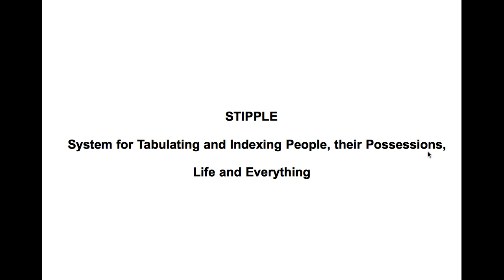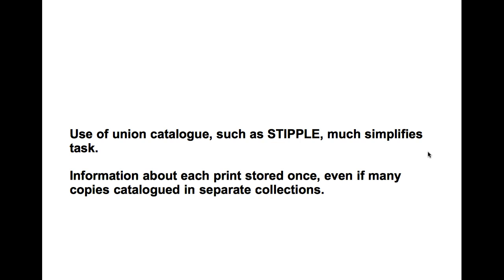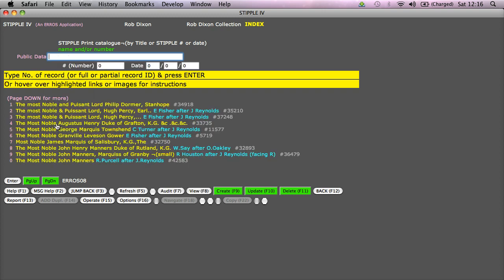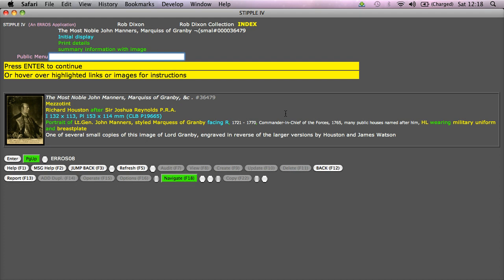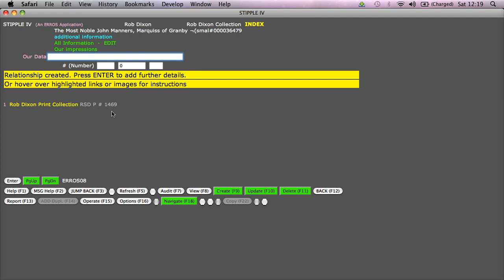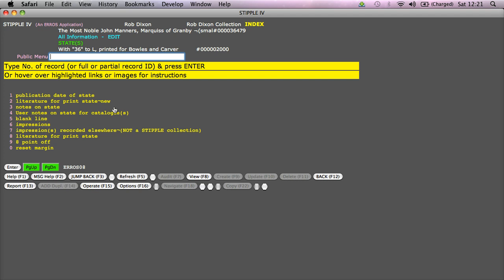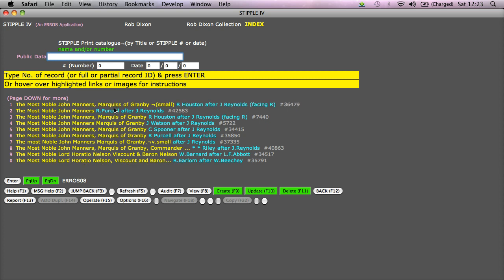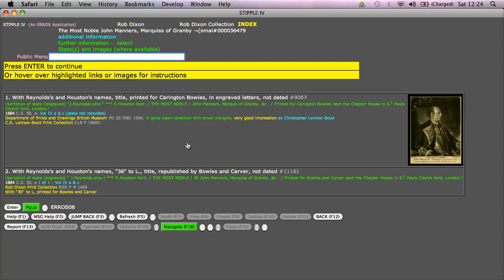STIPPLE - Cataloguing a Print in a Union Catalogue - 1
STIPPLE - Cataloguing a Print Impression in a Union Catalogue